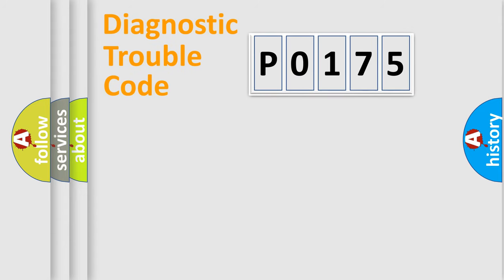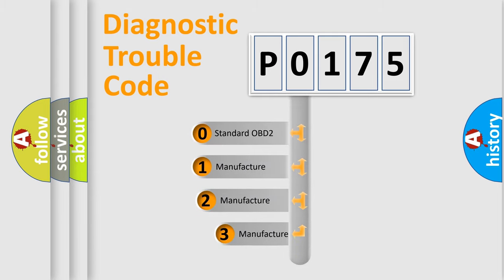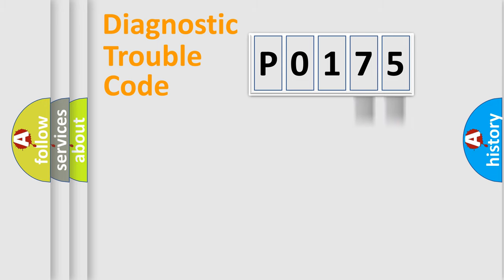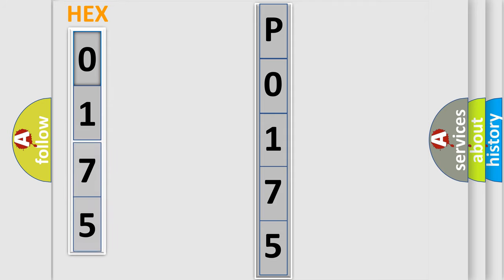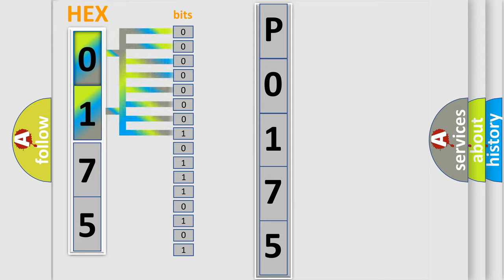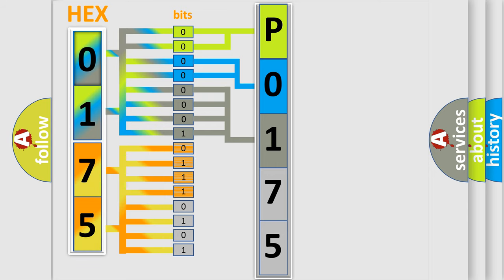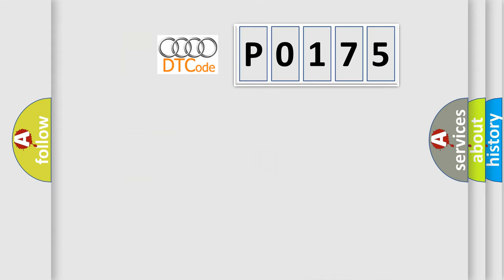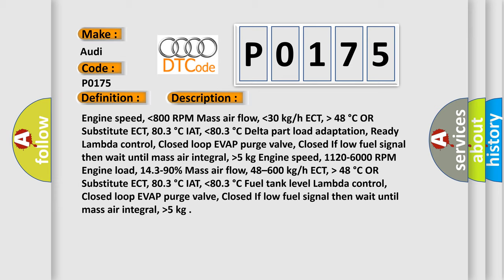DTC Audi P0175 Short Explanation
Contents:
0:21 Basic DTC analysis according to OBD2 protocol standard.
1:48 Insight into programming
2:58 A diagnostically understandable description of the Diagnostic Trouble Code
3:05 Basic error definition

Make:
Audi
Code:
P0175
Definition:
System Too Rich Bank 2
Description:
Cause:
EVAP vapor recovery system
Fuel pressure regulator
HO2S
MAF or MAP sensor values are incorrect or out-of-range
Fuel injectors